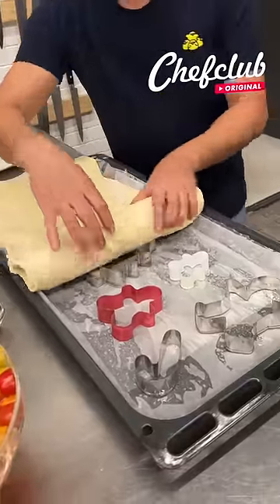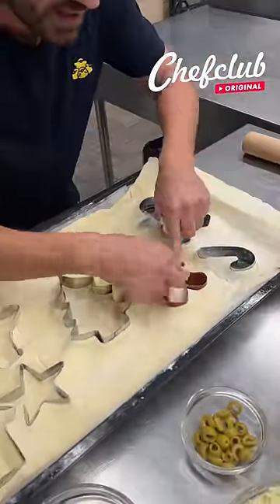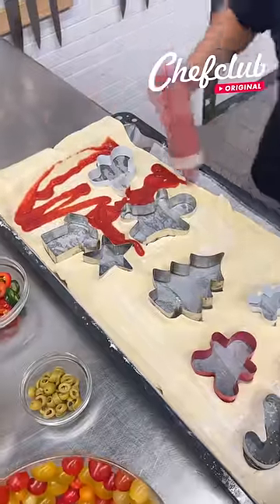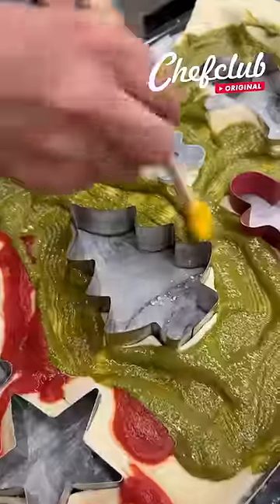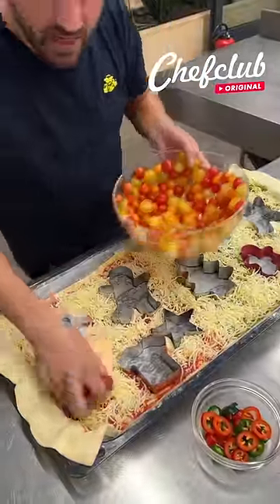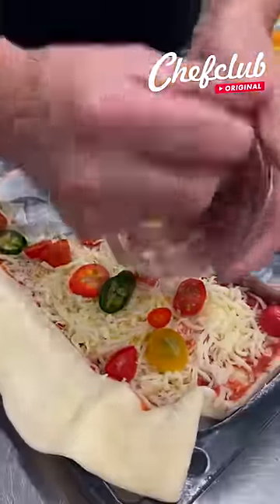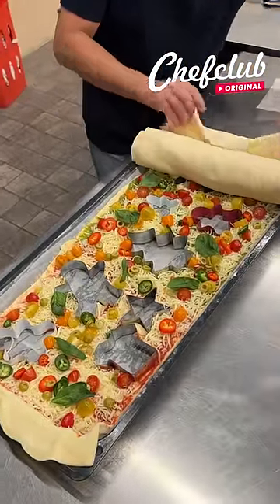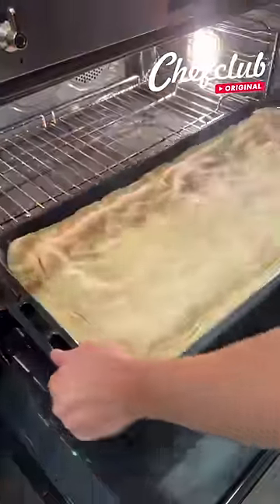🎄🍕 Christmas Sheet Pan Pizza